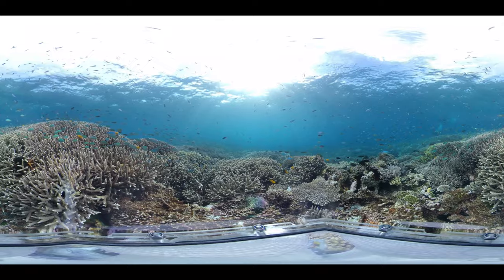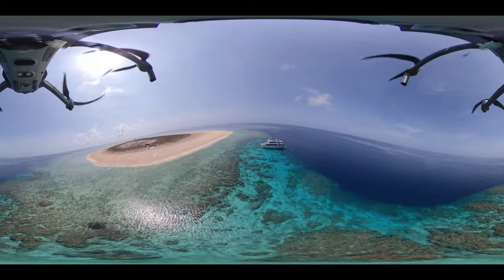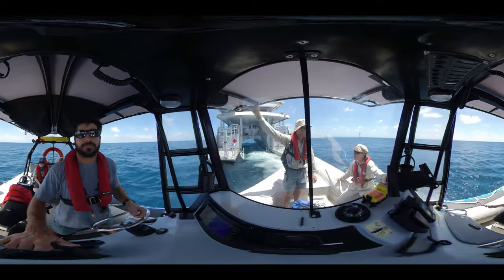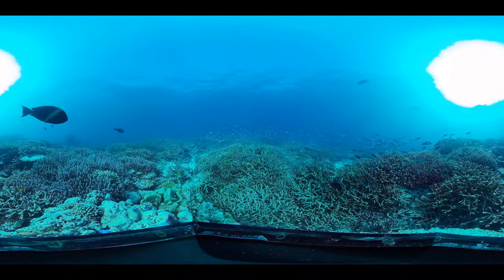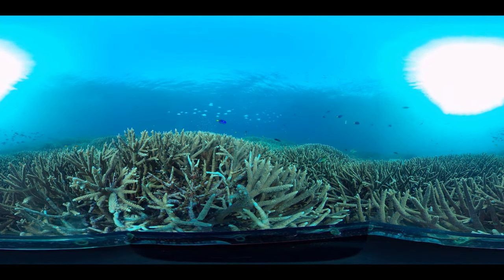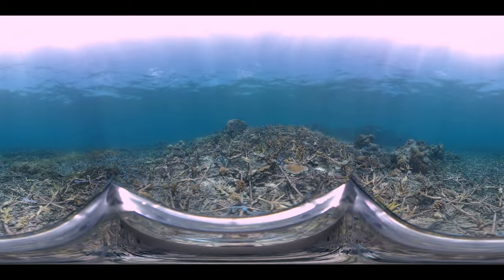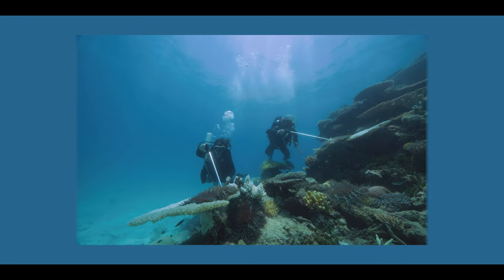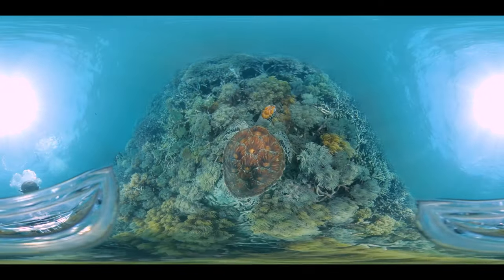Great Barrier Reef 360 virtual tour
The Great Barrier Reef is the world’s largest reef system, an Australian icon and renowned tourist attraction.

It is also one of the best managed world-heritage properties.

The Reef is facing challenges, but Australia is investing significantly and taking increased action to protect it now and into the future.

Dive into our 360-degree video to see the Reef for yourself, learn more about its amazing biodiversity, as well as the challenges it is facing and how we are addressing them.

For more information on Australia’s investments and actions to protect the Reef